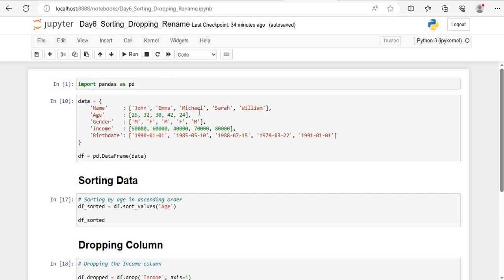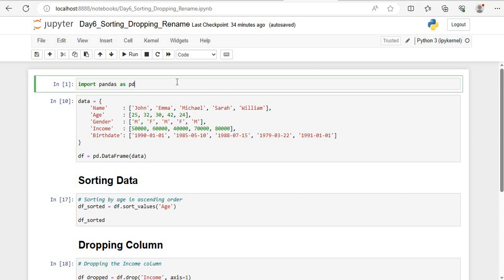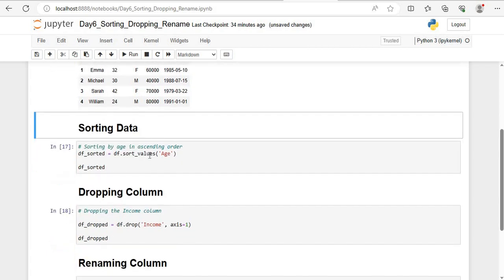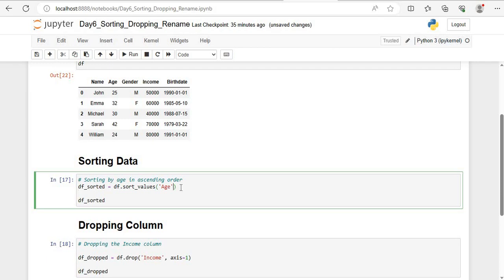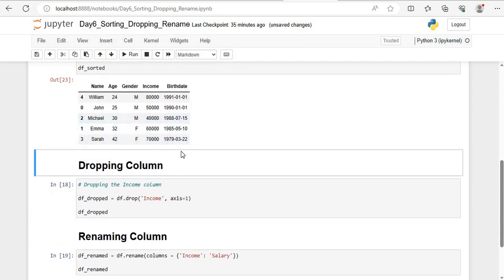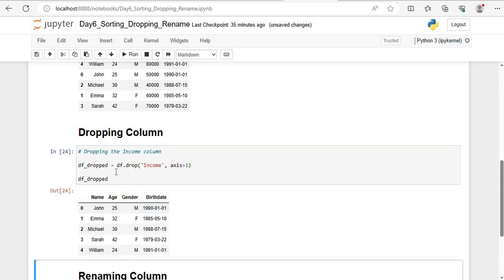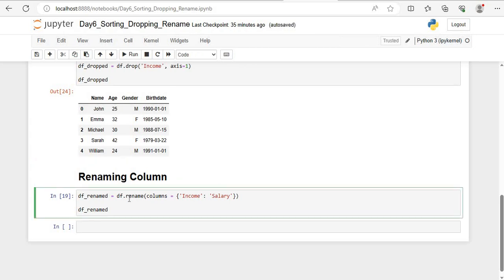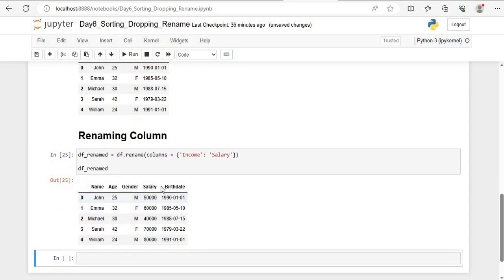Day 6: Data manipulation with pandas (sorting, dropping columns, renaming columns)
Learn essential data manipulation techniques using Pandas to effectively sort, drop columns, and rename columns in your datasets. In this 3-minute tutorial, you'll discover how to perform these operations efficiently, improving data organization and analysis. Master the art of data manipulation with Pandas and unlock the full potential of your data.